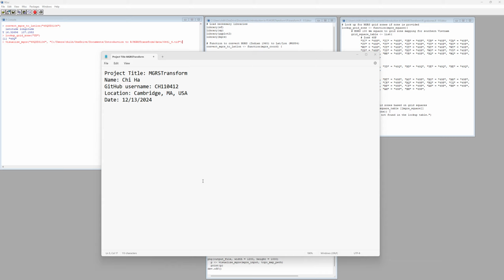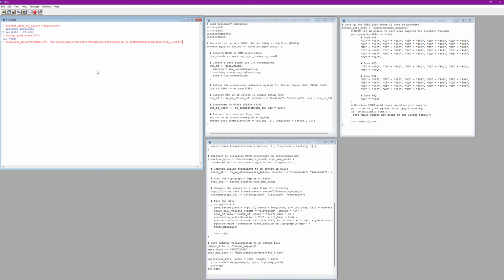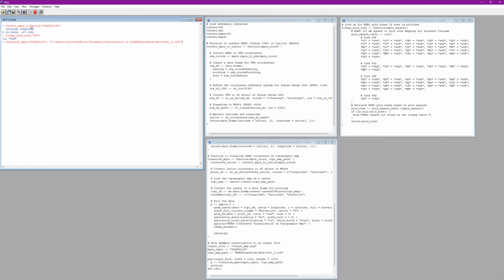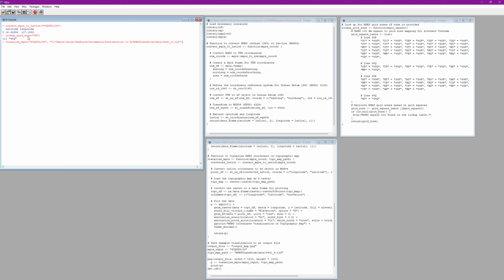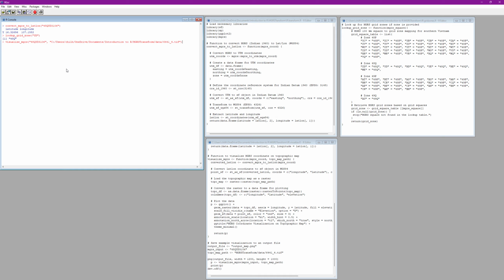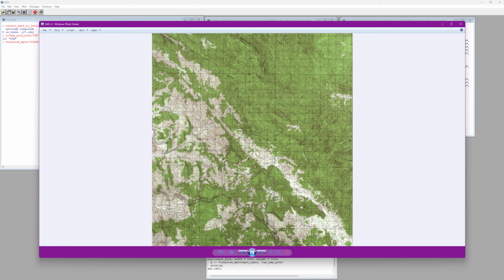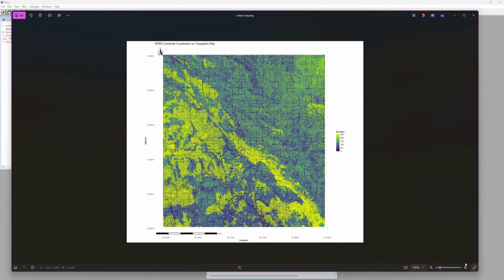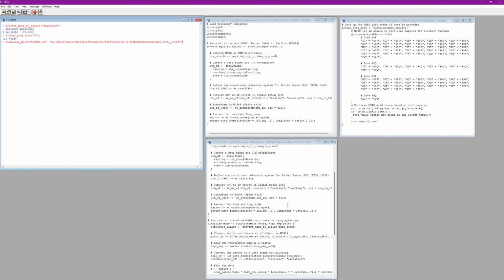MGRSTransform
Introduction to MGRSTransform R package